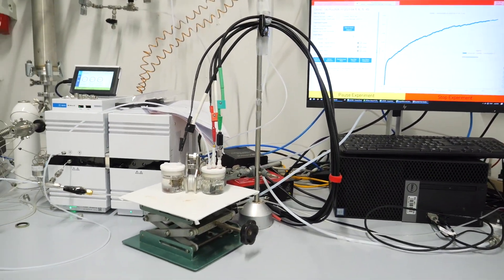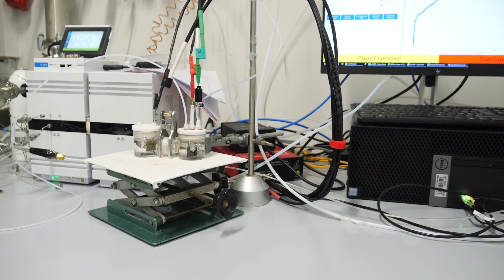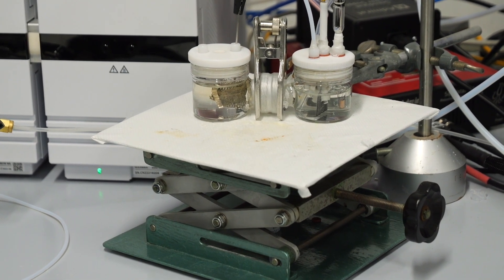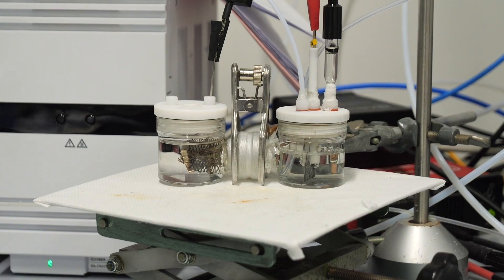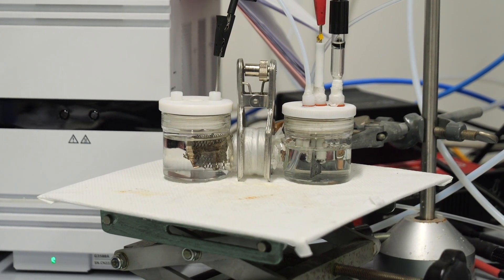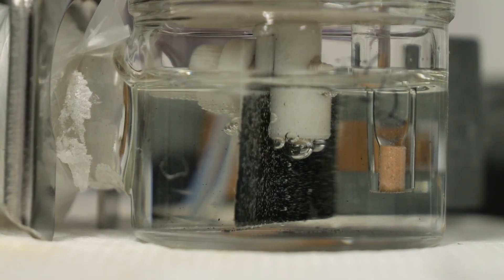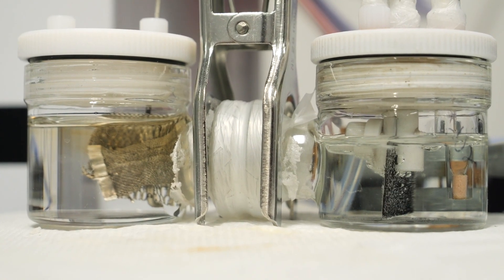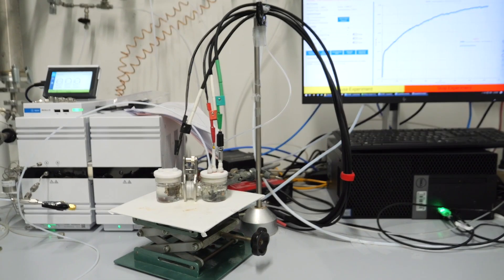Electrochemical co₂ reduction setup | Hydrogen lab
Explore basic electrochemistry in the hydrogen lab at HES-SO Valais-Wallis! This video showcases a standard electrochemical setup used to investigate key reactions, including:
🔹 Hydrogen Evolution Reaction (HER)
🔹 Oxygen Reduction Reaction (ORR)
🔹 CO₂ Reduction Reaction (CO₂RR) to syngas and other chemicals
Watch a live demonstration of CO₂ being reduced at the cathode (nickel catalyst) with platinum as the counter-electrode. The process involves applying -1.4 V and bubbling CO₂ into the solution. Products such as CO, methanol, ethanol, and ethylene can be analyzed via GC (Gas Chromatography).
A clear and educational introduction to practical electrochemical research.
HES-SO Hydrogen & Power-to-Gas Lab!
Dive into cutting-edge energy research and hands-on experiments in hydrogen technologies, electrolysis, CO₂ reduction, and fuel cell systems. Our compact, fume-hood-contained setups demonstrate real-world applications of Power-to-Gas, from solar-powered hydrogen generation to synthetic methane production.